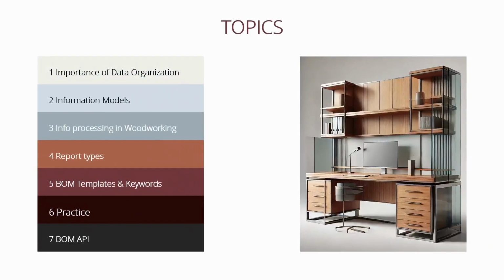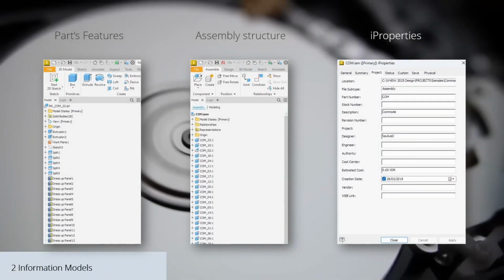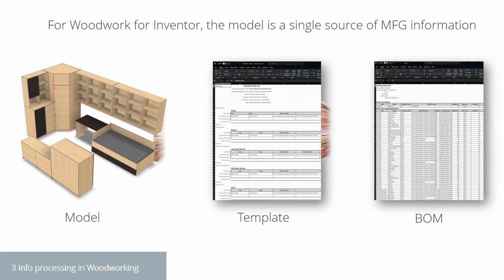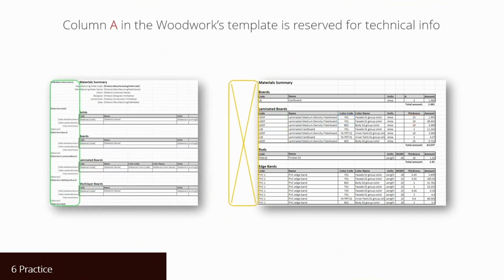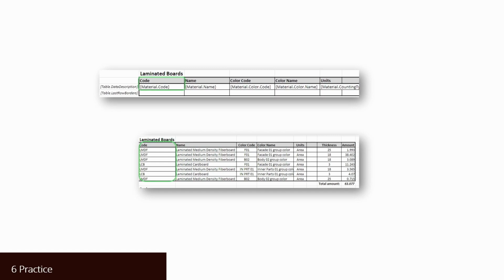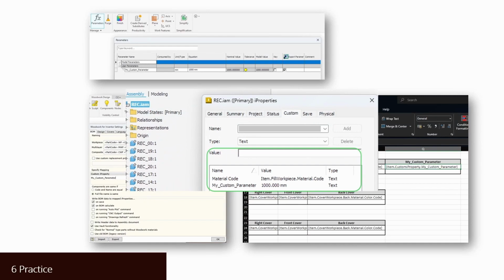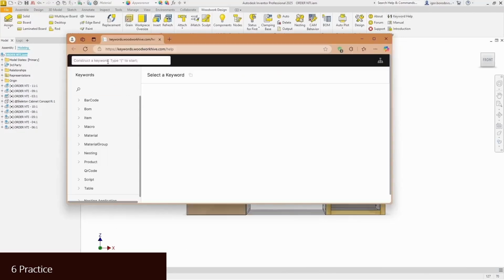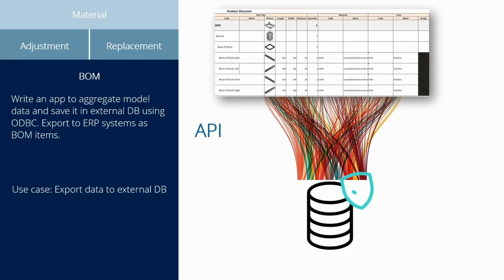Shaping BOM Data into Required Results The Power of Structured Information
Woodwork For Inventor - Bill of Materials